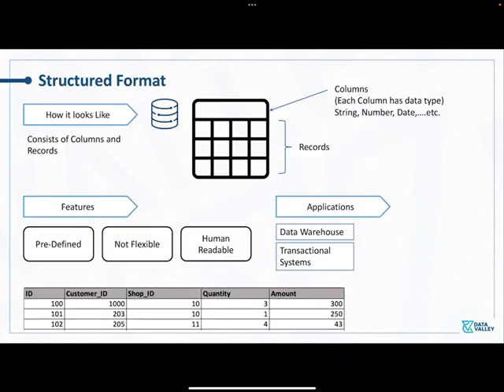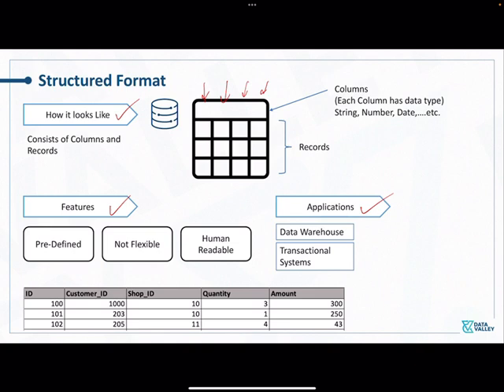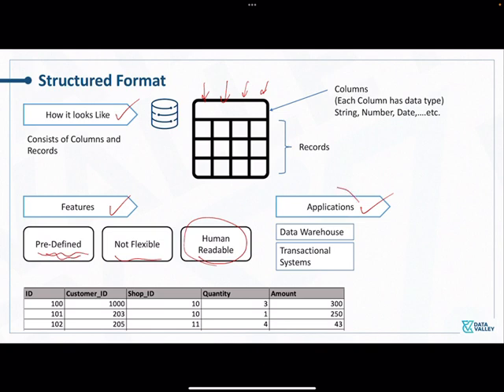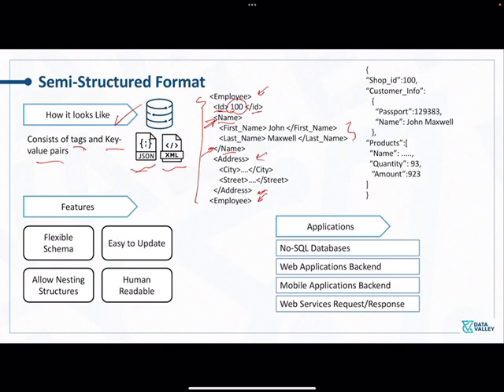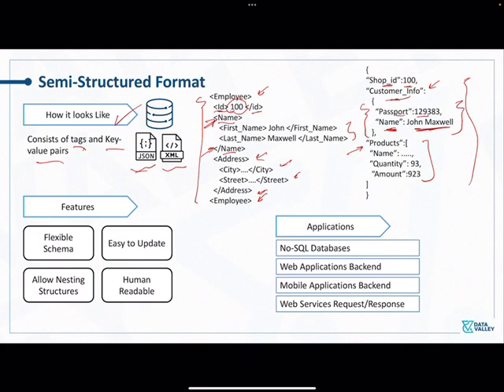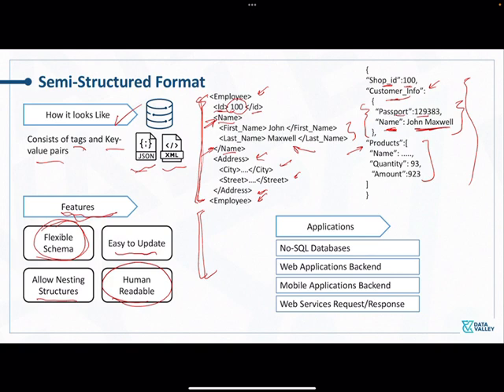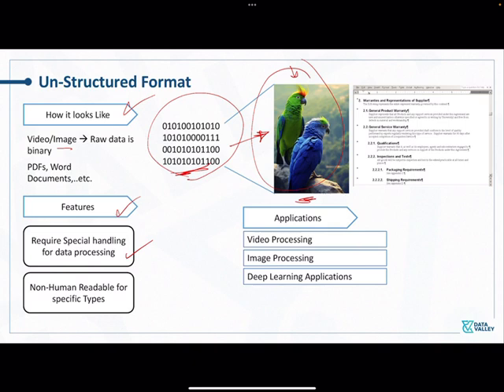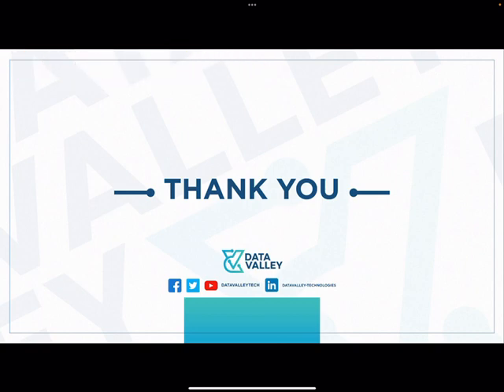Data Formats you need to know as Data Professional (Data Engineer, Data Scientist,..etc)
In this video, we discuss the three main data formats you expect to handle in your projects, and what are the features of each and applications using this format.